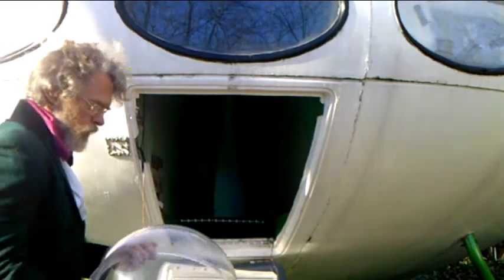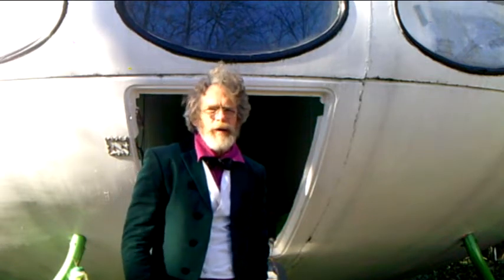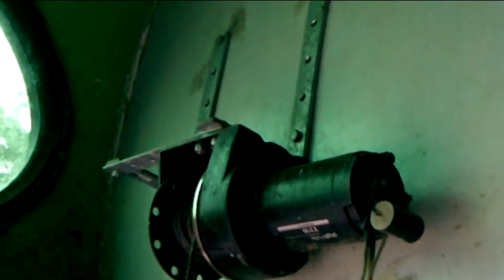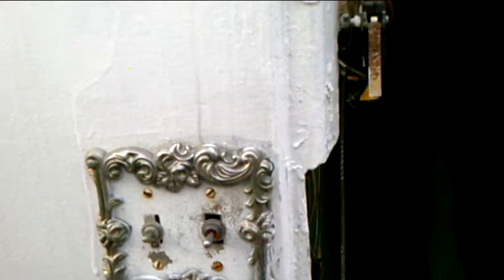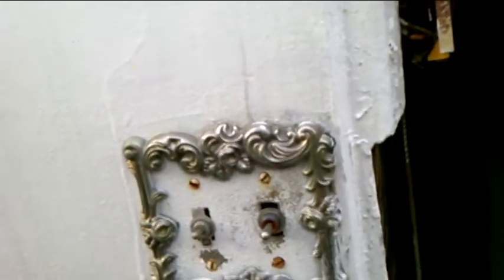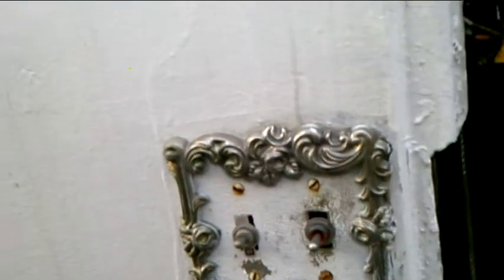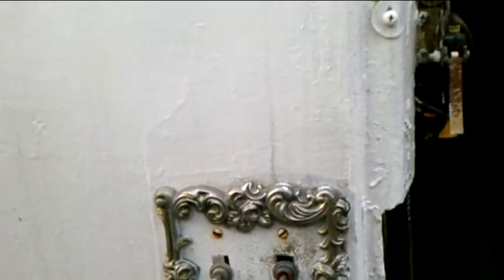Customizing Your Futuro House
If you own and live in a Futuro house here are some customizing ideas.